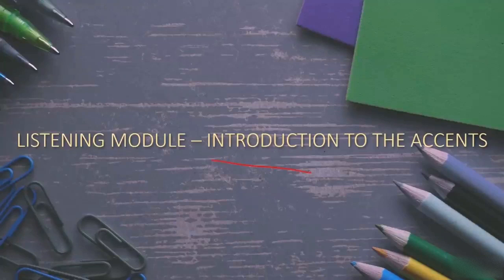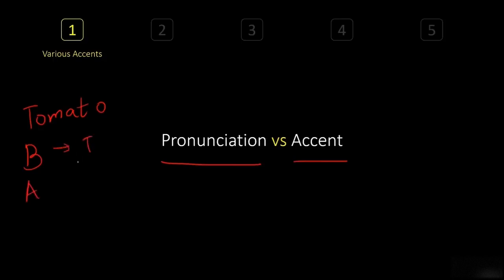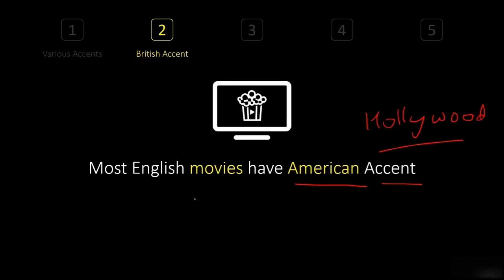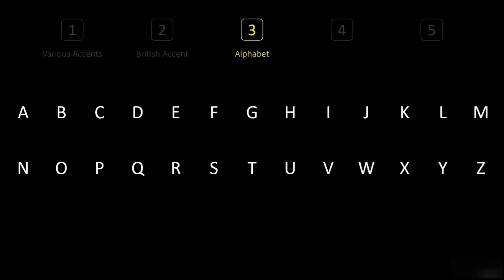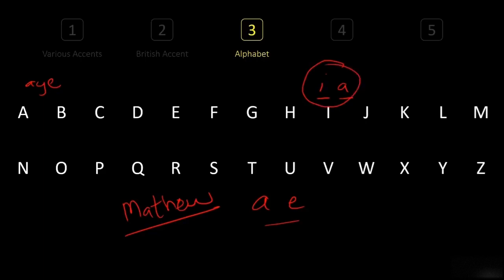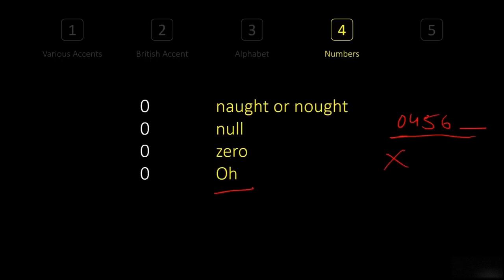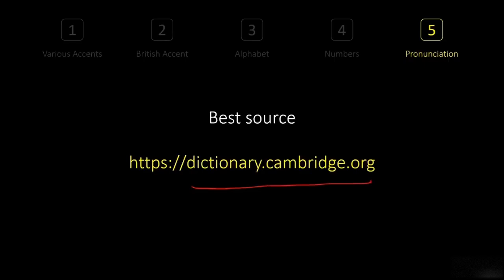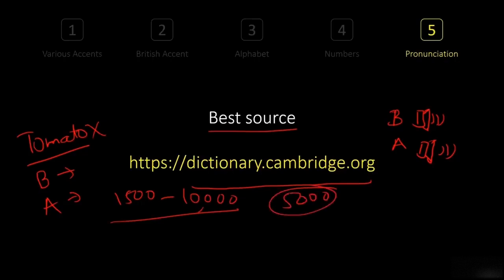4. Ielts Listning Introduction To Accents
Ielts Listning  Introduction To Accents